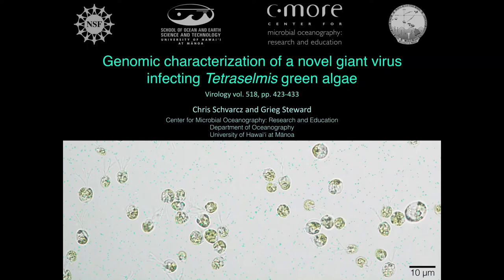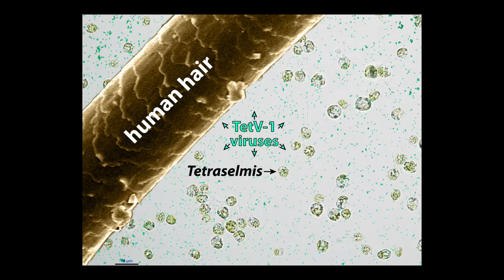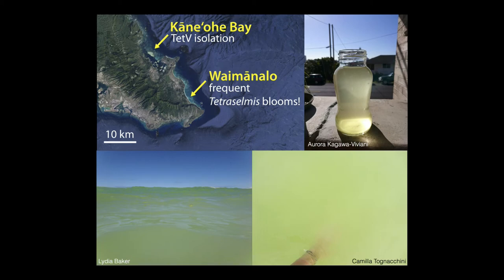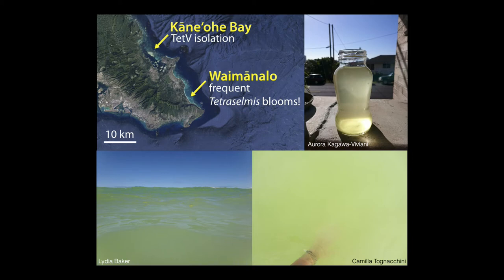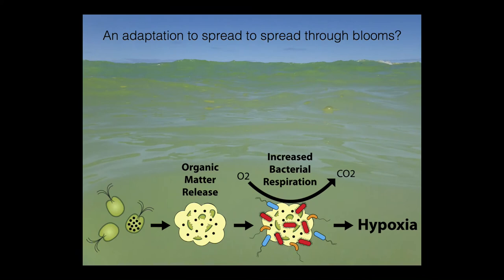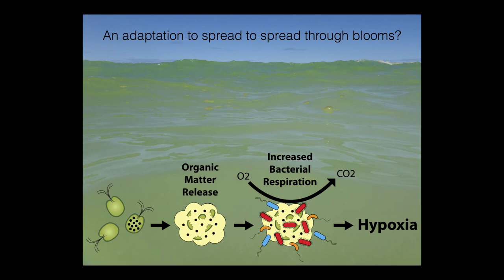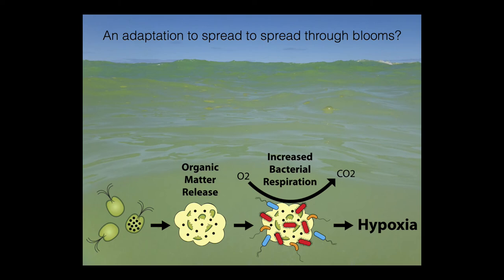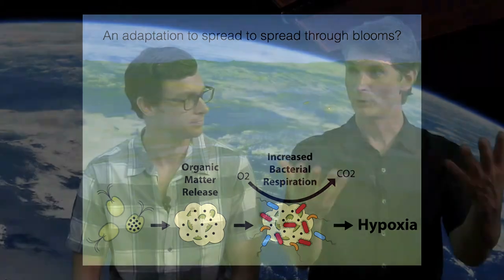Discovery of New Virus in the Ocean (Research In Manoa)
Research at C-MORE.  In this episode of Research in Manoa, Grieg F. Steward and Christopher Schvarcz join Jay Fidell in the ThinkTech studio to talk about a new virus they discovered in the waters off the shores of Oahu.

The host for this episode is Jay Fidell.  The guests for this episode are Christopher Schvarcz and Grieg Steward.